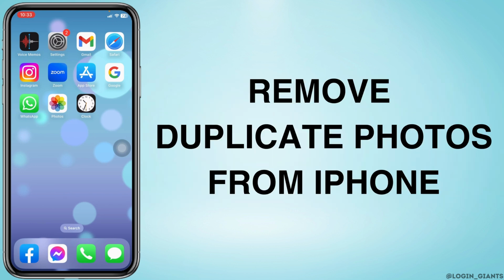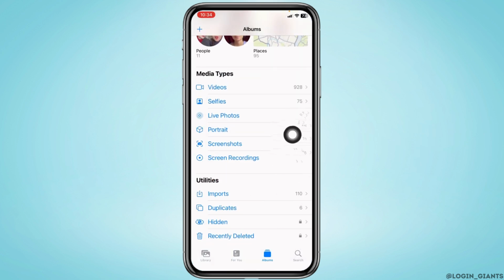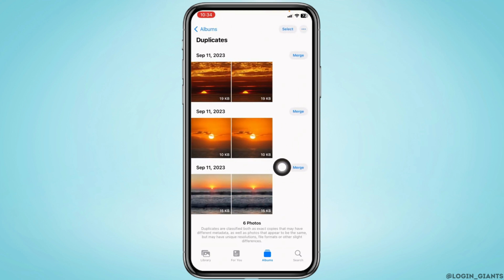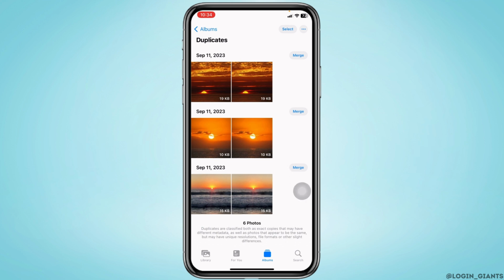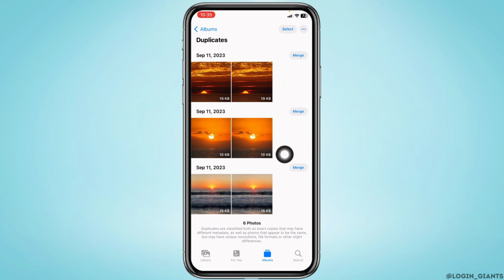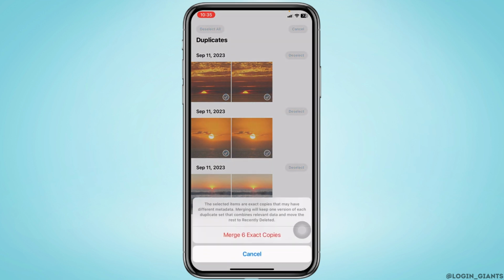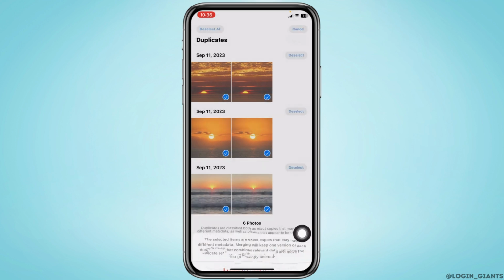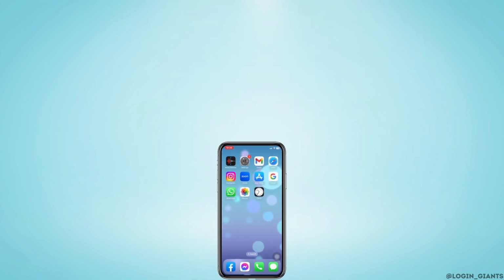How to Remove Duplicates in Photos on iPhone (SUPER EASY)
Tired of those pesky duplicate photos cluttering your iPhone gallery? Learn how to effortlessly remove duplicates in photos on your iPhone with this super easy guide:

In this tutorial:
0:00 - Introduction
0:05 - How to Remove Duplicates in Photos on iPhone

Accidentally duplicated photos can take up valuable storage space on your iPhone. This quick and straightforward tutorial will guide you through the process of identifying and removing duplicate photos, ensuring that your photo collection is organized and clutter-free.

By following our simple steps, you can declutter your iPhone, free up storage space, and enjoy a more organized photo library. Say goodbye to duplicate photos and hello to a cleaner and more efficient iPhone experience.

Don't let duplicate photos slow you down. Watch our tutorial and start decluttering your iPhone photos today!